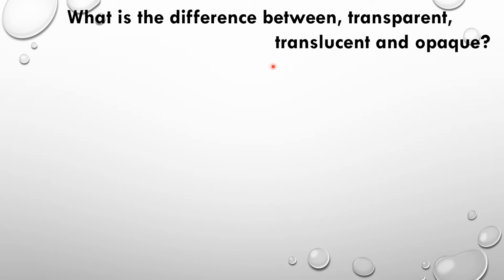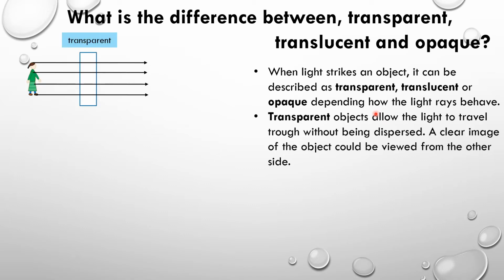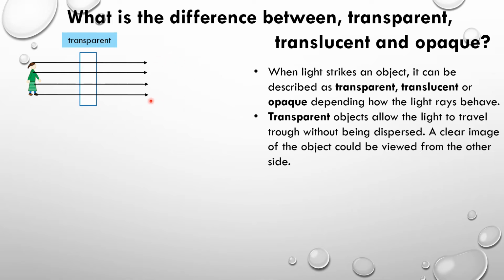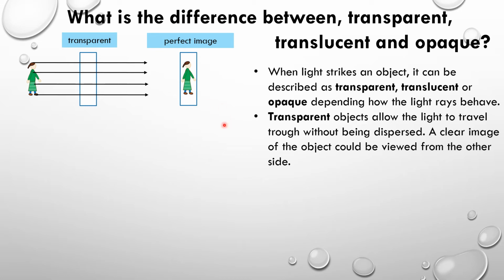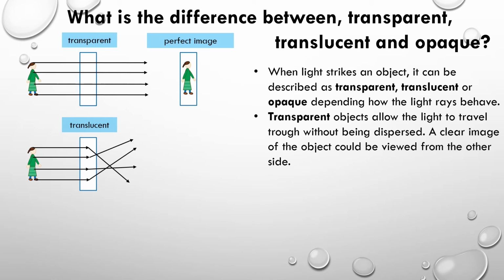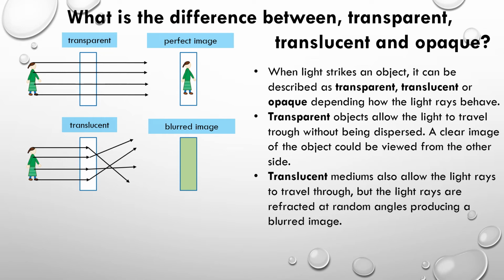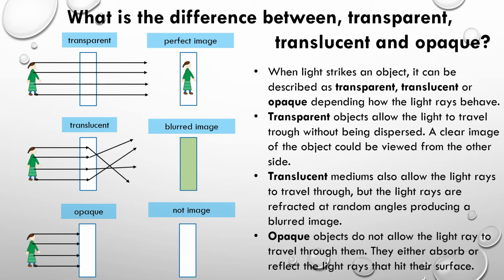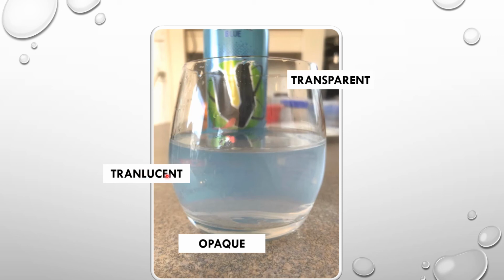Science Revision - What is the difference between Transparent and Translucent.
This video explains the difference between Transparent, Translucent and Opaque substances. The video explores how different objects interact with light rays to produce a Transparent, Translucent or Opaque appearance.